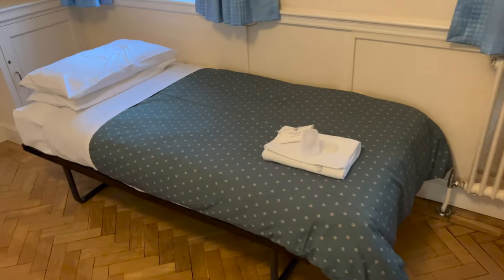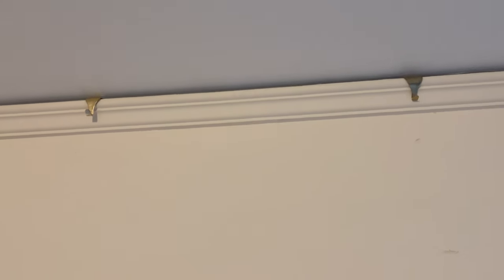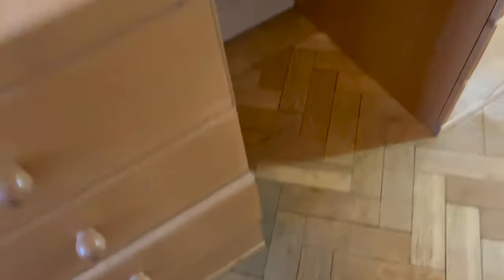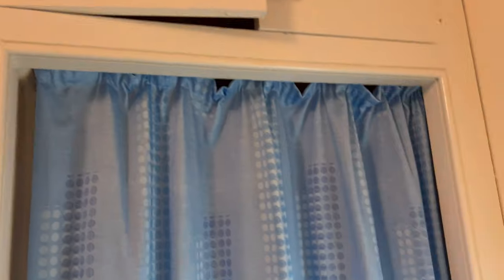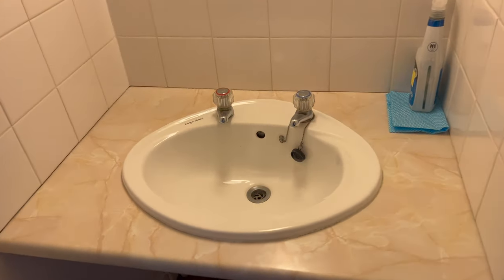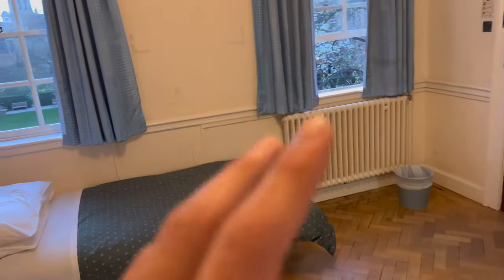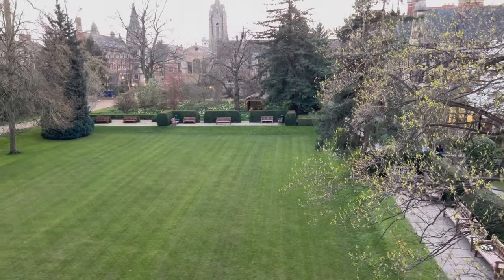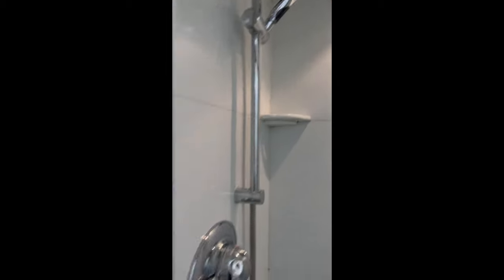Cambridge University room tour (HONEST REVIEW + RATING)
Ever wondered what a Cambridge room looks like? In this video I give you a tour of my room at Pembroke College, Cambridge University.

This is a typical Cambridge University undergrad room (in a dorm).

I show you around the:

- Bedroom situation
- Bed
- Living area
- Desk (workspace)
- Sink / wash area
- Storage, cupboards, drawer space
- Views
- Bathrooms / shower rooms
- Roommate situation (trick question 😏)
- Heating situation (🥶)

I’m giving my review and ratings for all the above - final rating overall at the end of the video!

Have more questions?

And let me know what other topics you want videos on in the comments! 👉👉👉